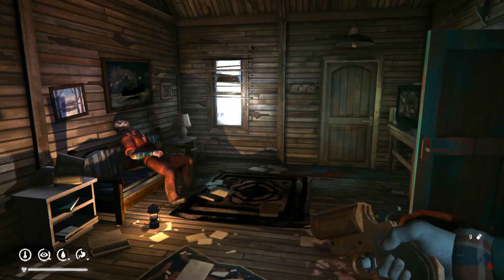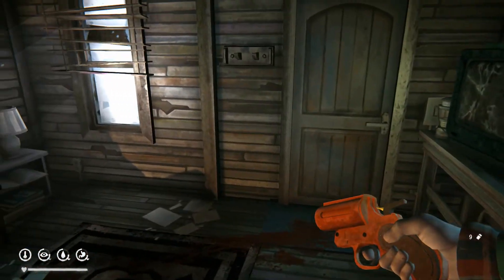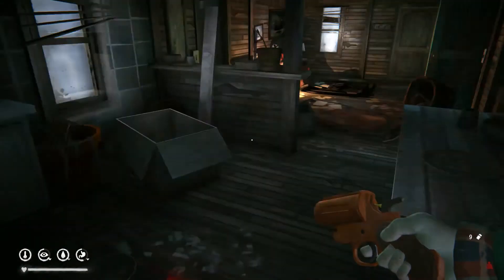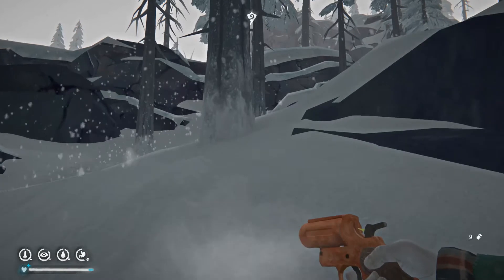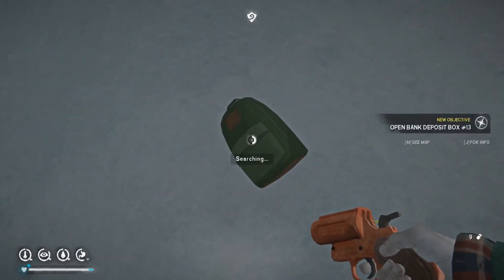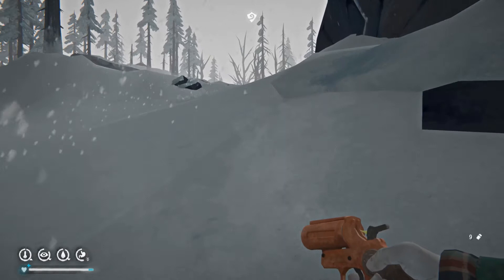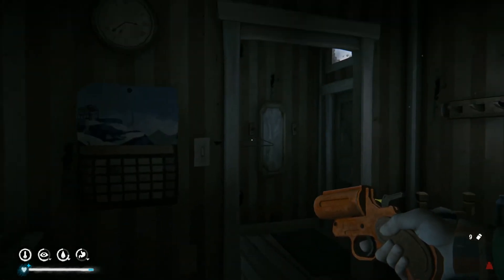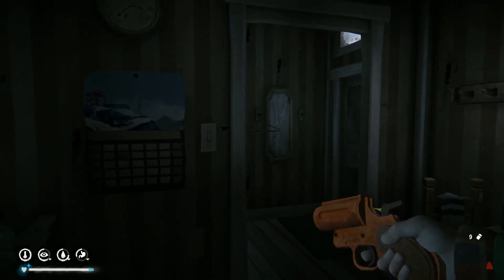Last Jobs in Milton | The Long Dark: Wintermute Redux - Ep.16 Gameplay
Wintermute Redux - Episode 16 - Finishing the side quests trapping a rabbit, the last two safety deposit box keys, and the final supply cache note and cache.

All music in the video is from the in-game soundtrack and authorised for publishing with game footage.

If you've enjoyed the video and would like to play The Long Dark yourself, you can help registered charities in your country and support my channel when you buy your "The Long Dark" Steam-code at Humble Bundle using this link:

MY GAMING RIG:
CPU: AMD Ryzen 7 1800X 8-core/16-thread + CoolerMaster MasterLiquid 240 AIO
GPU: MSI GeForce GTX 1080 8GB GDDR5X RAM
RAM: 16GB Corsair Vengeance LPX Black DDR4 PC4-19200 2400MHz
M/B: Gigabyte GA-AX370-GAMING K7 AM4 X370 Chipset ATX Motherboard
O/S: Win 10, on Samsung 960 EVO 250GB NVME M.2 SSD (Boot Drive)
SSD: WD Black 500GB SSD (Games Drive)
HDD: 2TB & 3TB SATA Data Drives
PSU: Corsair CX Series CX750M ATX Power Supply

Video recorded with OBS Studio, edited and rendered in Corel Video Studio Ultimate X10.